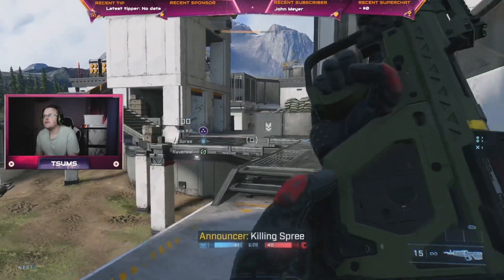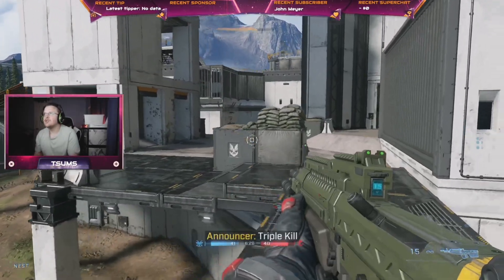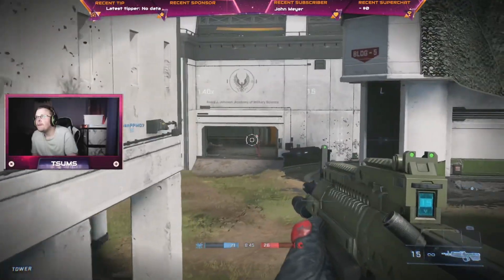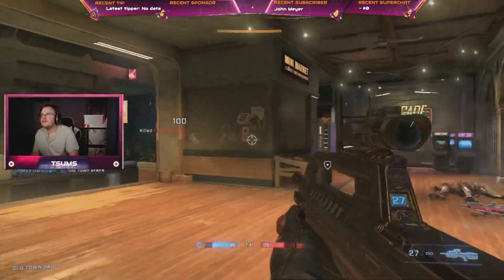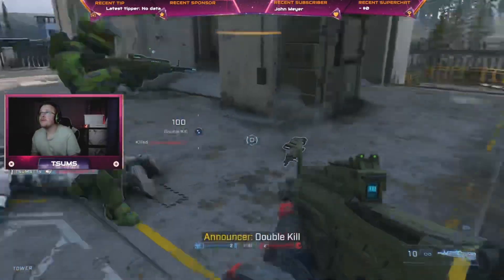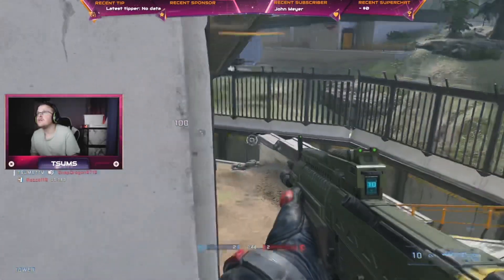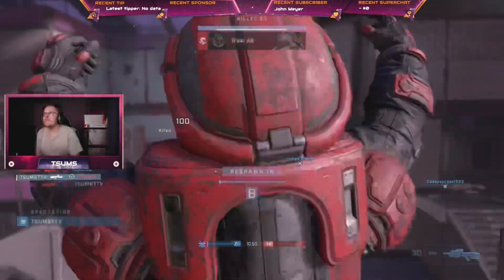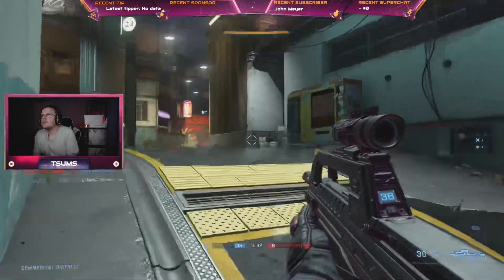Why in the best Tactical Slayer Player in Halo Infinate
ABOUT MY CHANNEL:
TSums is a Husband, Father, Gamer, Streamer, Funko POP collector, Content Creator. Lover of Star Wars and LOTR, Harry Potter, and Dc and Marvel Comics/Movies. Focusing on Deadrop / Fortnite / Xdefiant / Halo

I get a kick back from these Sponsors to the Channel.